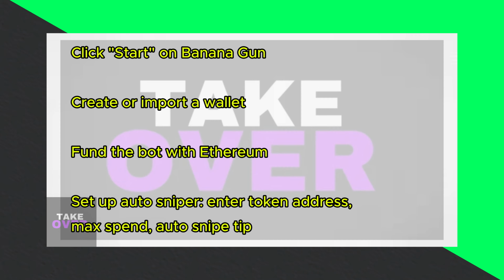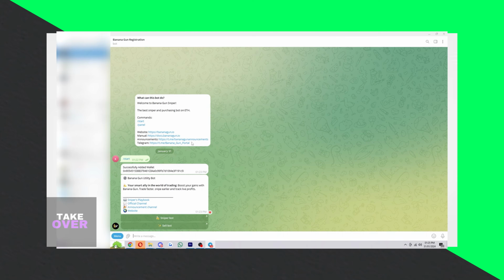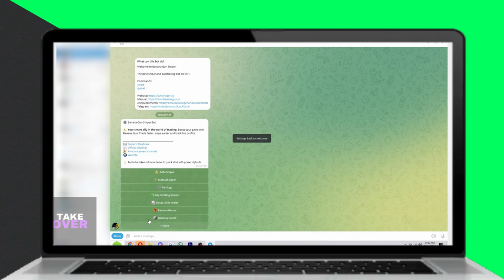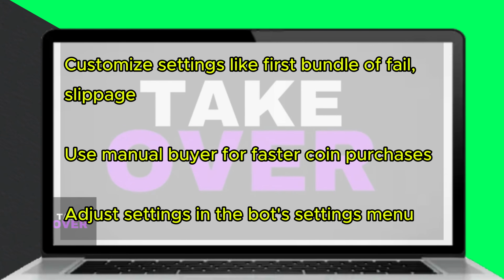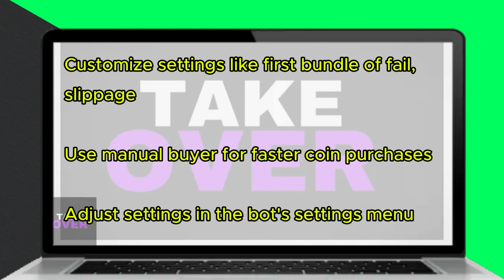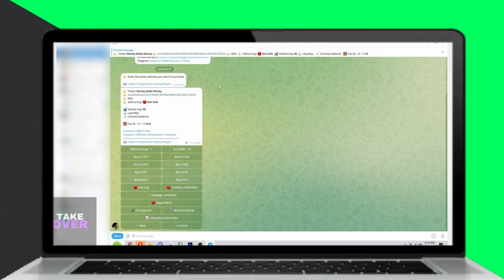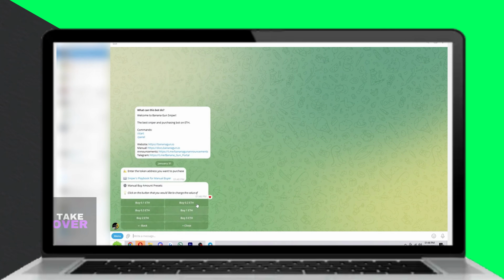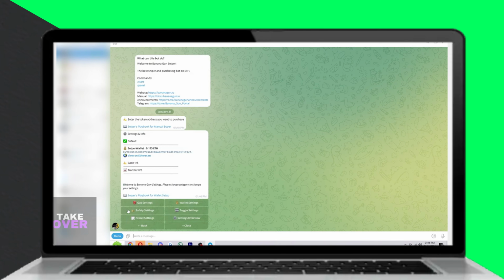Banana Gun Tutorial | How To Use Banana Gun Sniper Bot (2024)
In today's video i will cover how to use banana gun sniper bot in this banana gun sniper bot tutorial. The banana gun telegram bot has been making waves recently as its a powerful ethereum sniper bot and also now a solana sniper bot. The bananagun bot is a telegram bot which makes crypto trading faster and easier. The standout feature of banana gun is the bananagun sniper bot which banana gun one of the best telegram sniper bots!